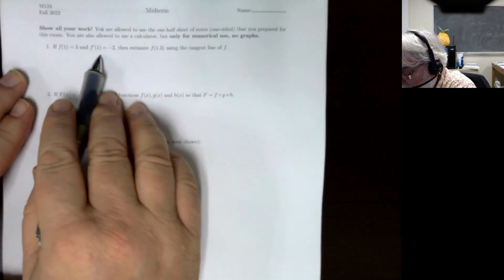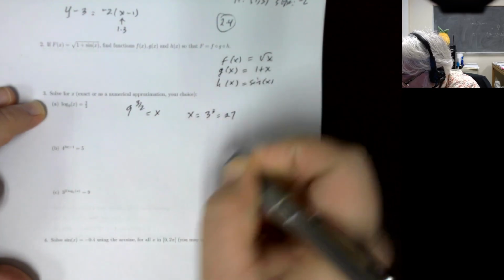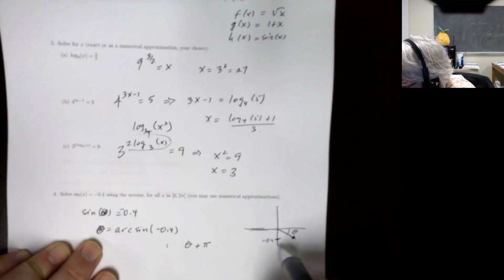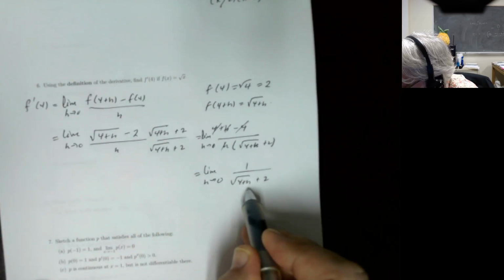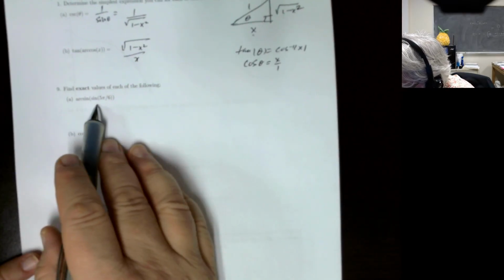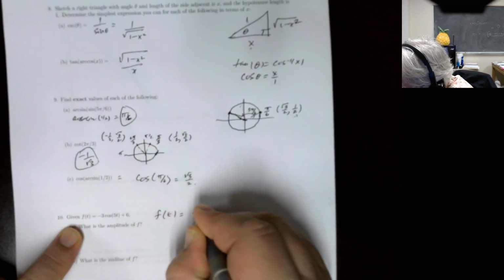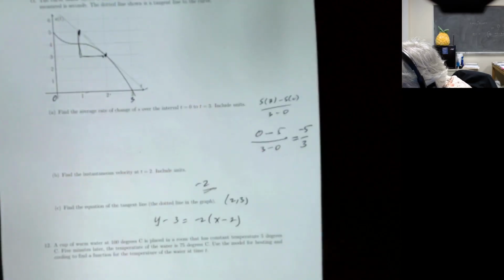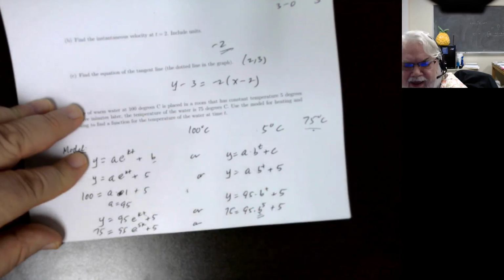Math 124 Midterm solutions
The font is blurry- be sure to download a clean copy of the midterm to follow along with the video.